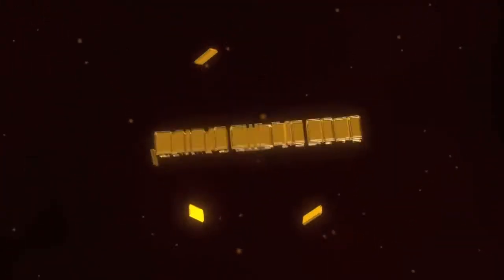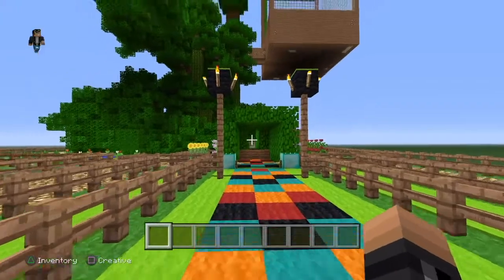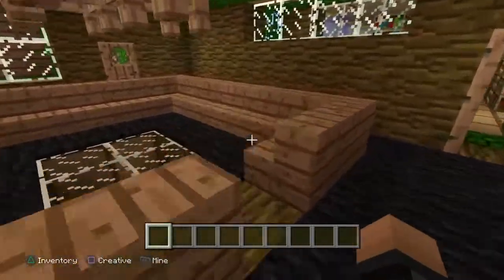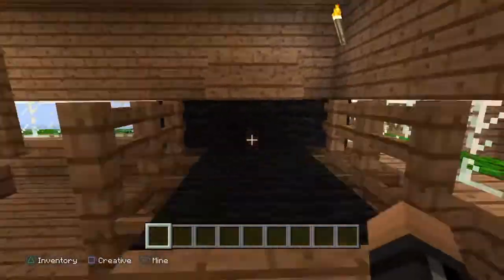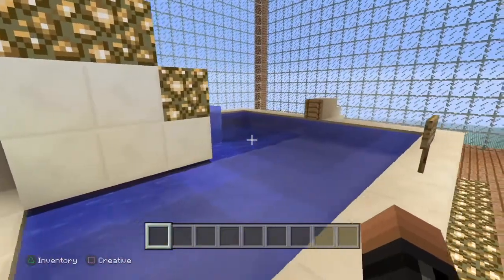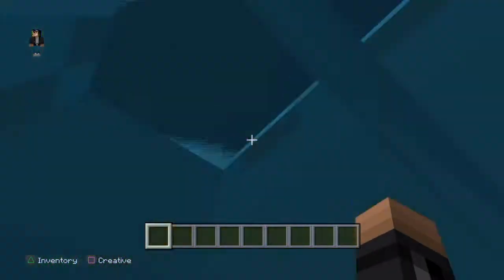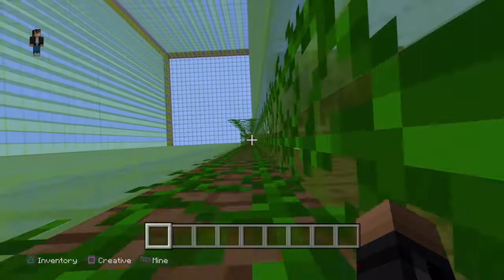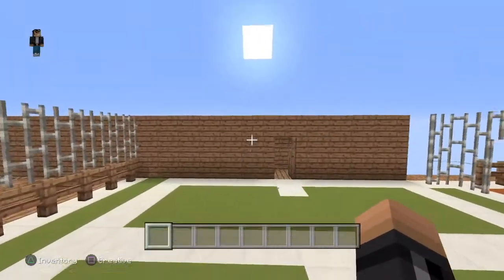Minecraft Tree House Mansion Part 4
We have worked hard on this new tree house mansion. Enjoy!